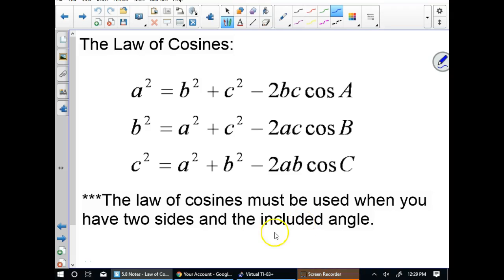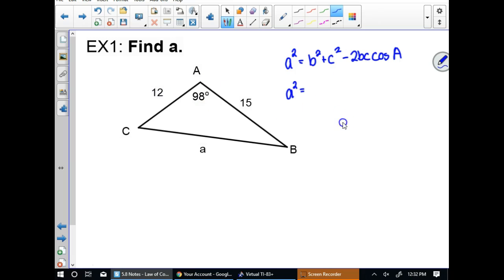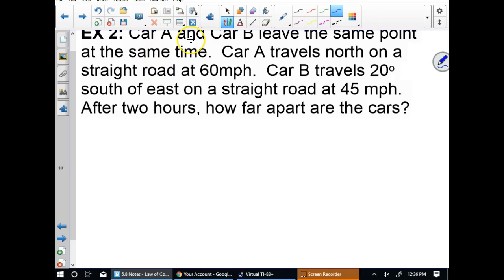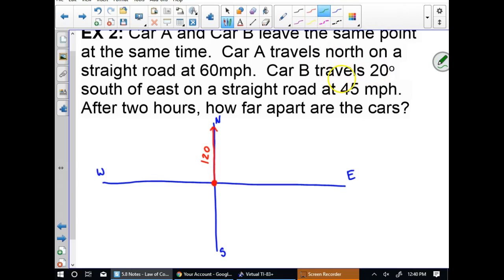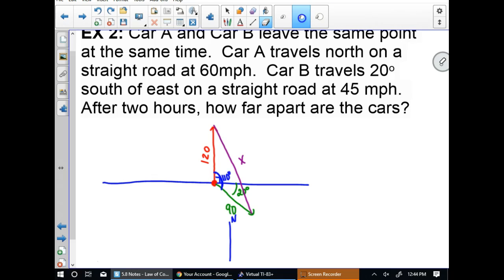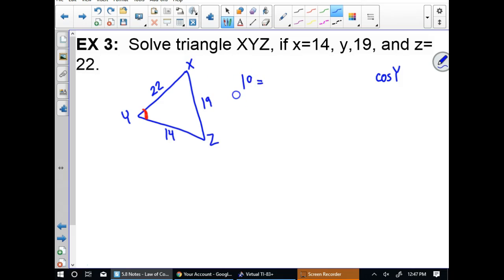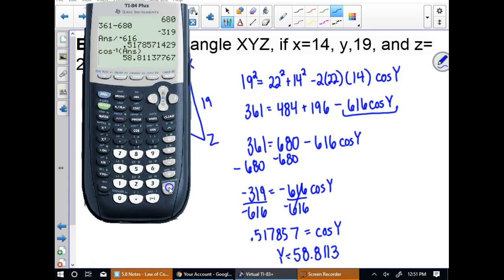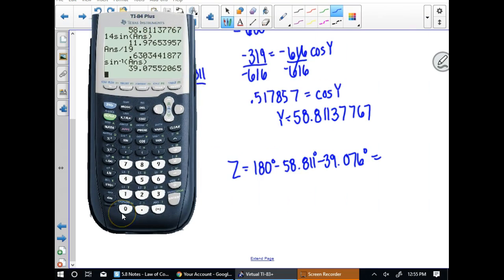5.8 Notes - Law of Cosines